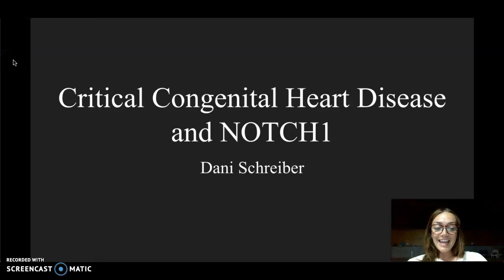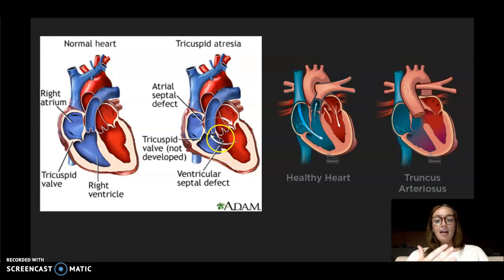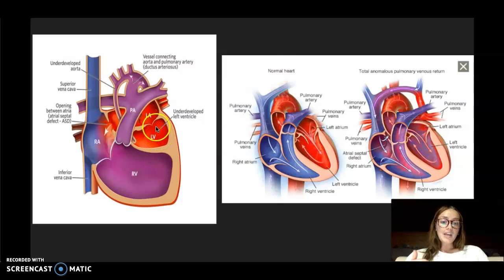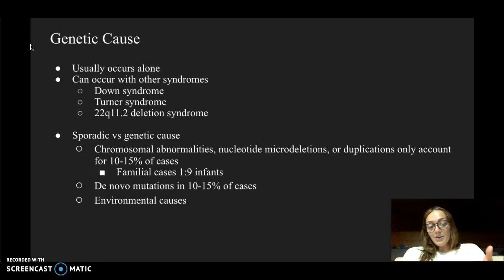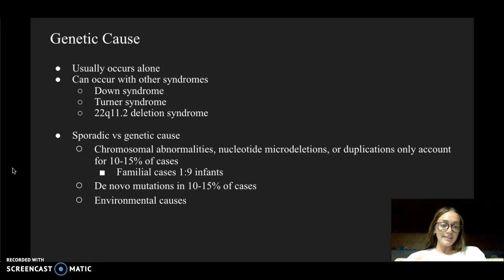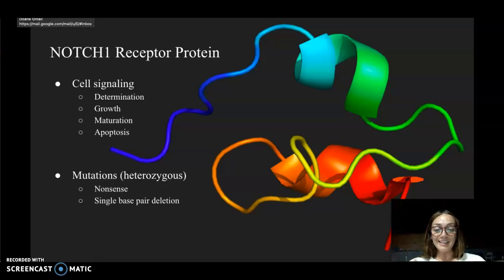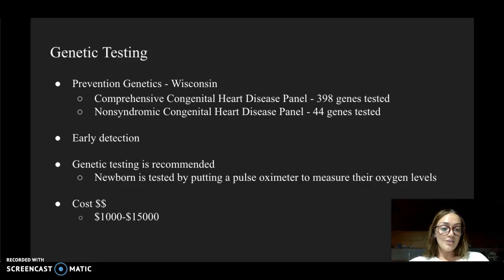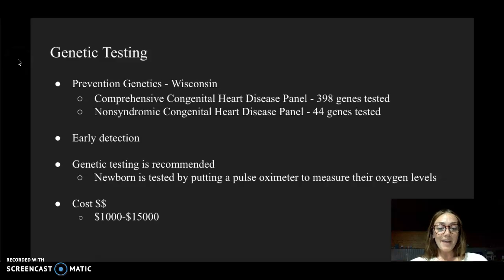Genetics Final Project